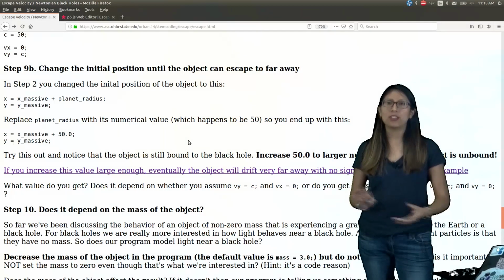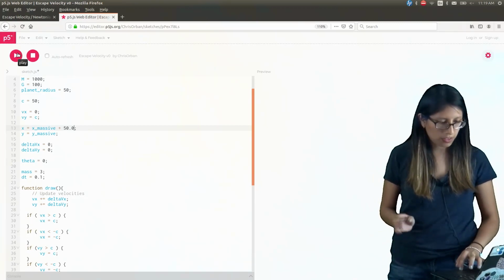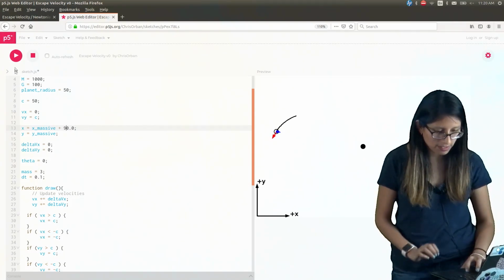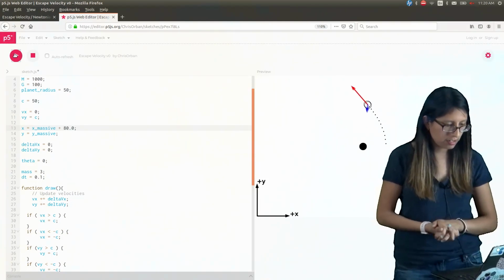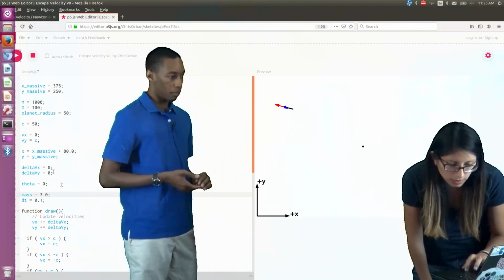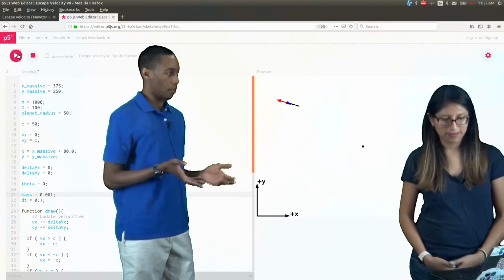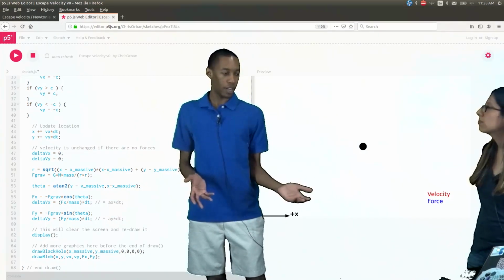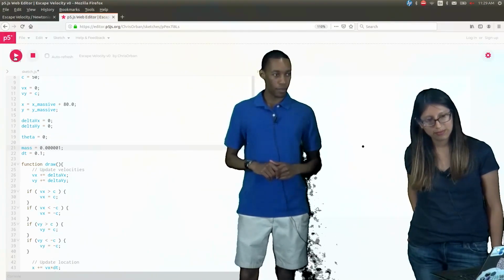Escape Velocity / Black Holes (Part 4)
A coding tutorial on Escape Velocity and Newtonian Black Holes. Here is the link to the code:

This video made possible by the Center for Cosmology and Astro-Particle Physics (CCAPP) at Ohio State University